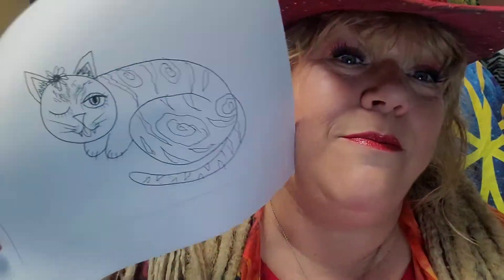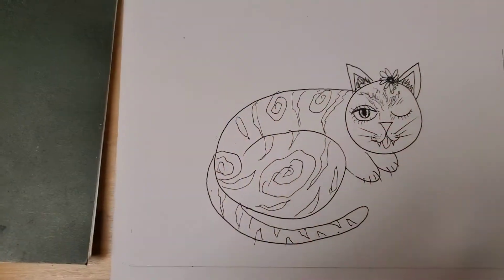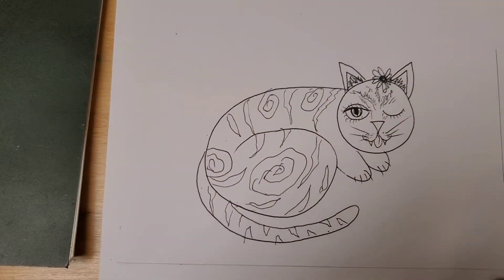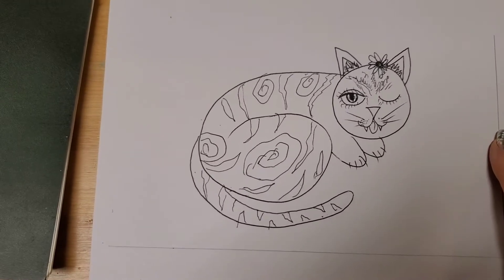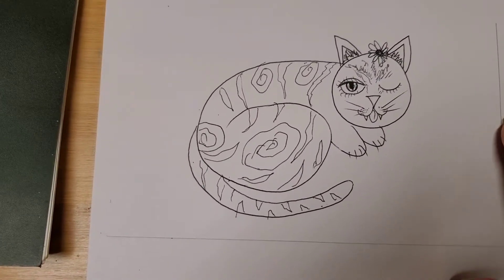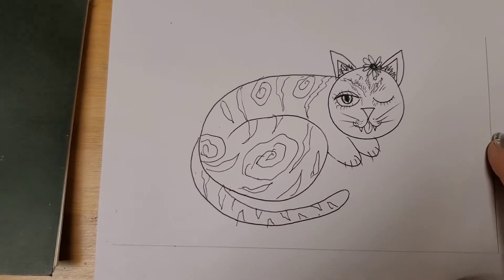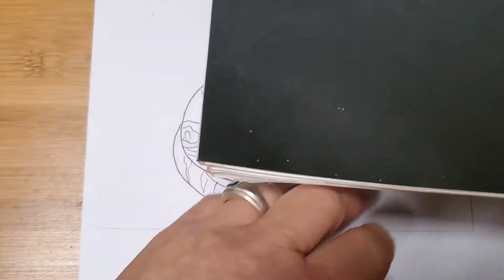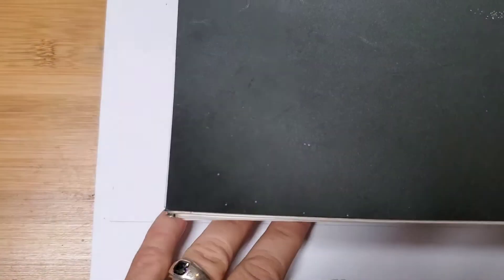3 diff Backgrounds for #6 CAT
In continuation of the #6 CAT .
3 different Backgrounds.
1. CAT on a chair in a  large room :56
2.  CAT on a rug in a room upclose 16:07
3. CAT outside under a.tree with house and landscape . 24:17
34:53. End review

Each one has several different aspects to it and i explain things about HOW to draw backgrounds that is beneficial for a newbie.
So my suggestion is to watch all 3.

I marked times that each new background starts So you can go back to just that particular background if you like.

  Im still LEARNING this editing program.  So please be patient with me!   🤗
They wil.improve as I go!!!

Enjoy! LETS ART!!! 😍🎨👍